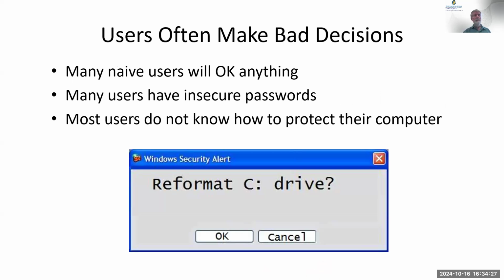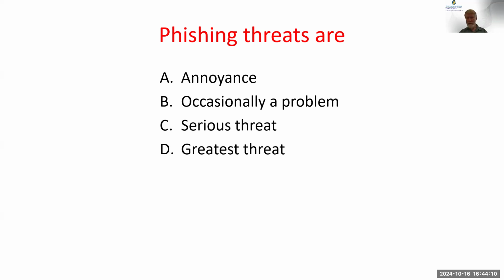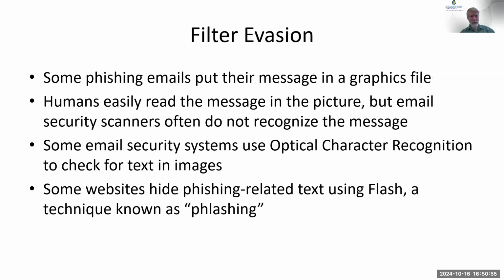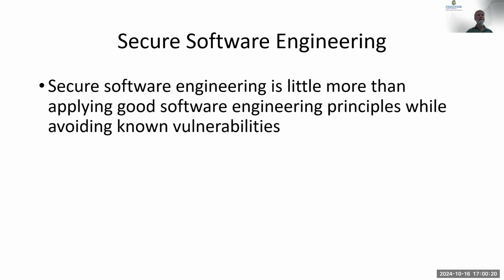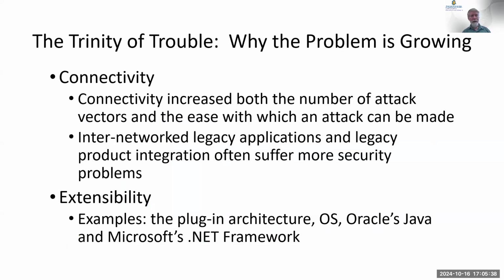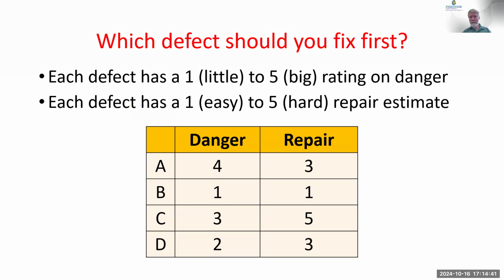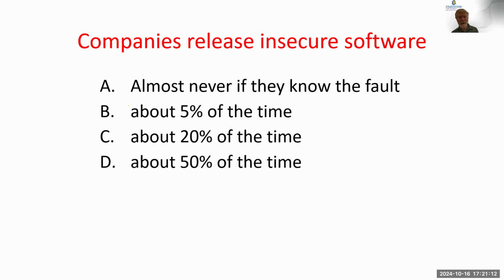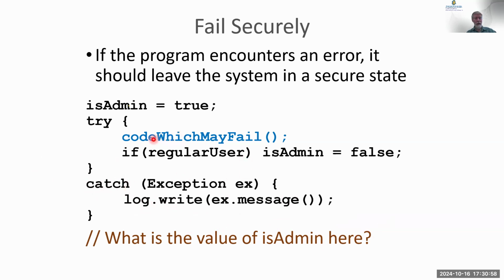Secure SW Engineering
A lecture on Social Engineering and Secure Software Engineering for COMP422 and COMP620 Information Privacy & Security at North Carolina A&T State University.